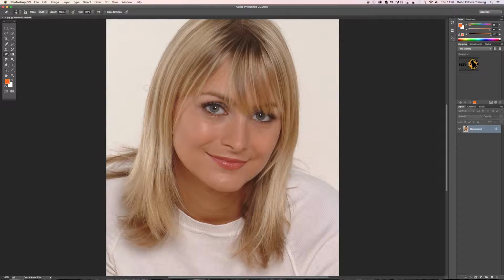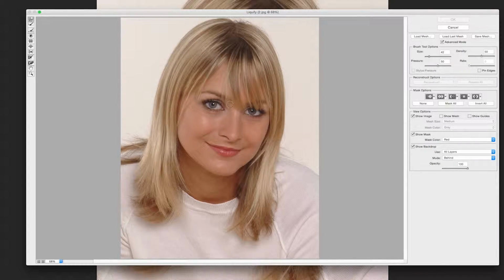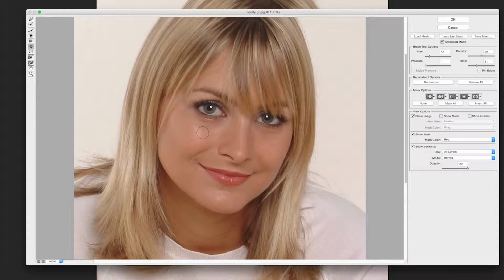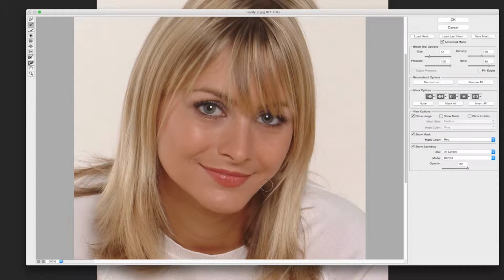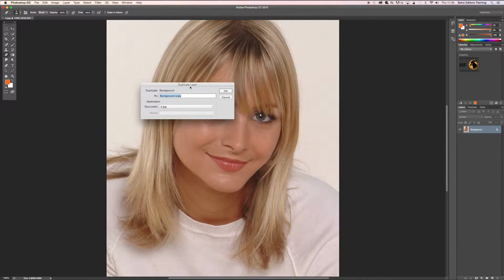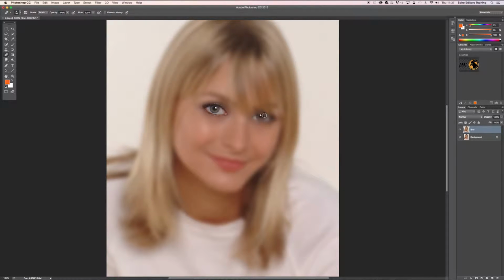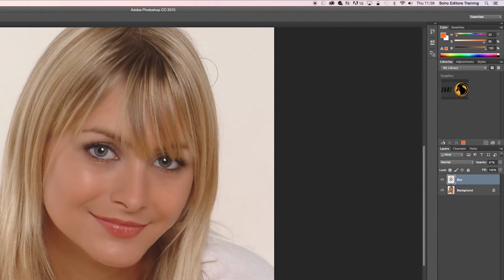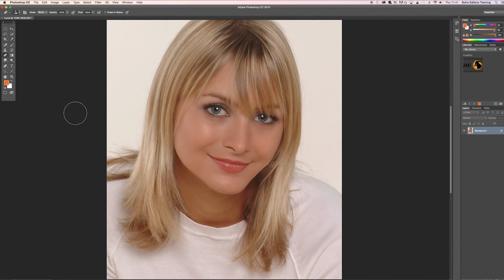PS tut for Emma Liquify and blur overlay